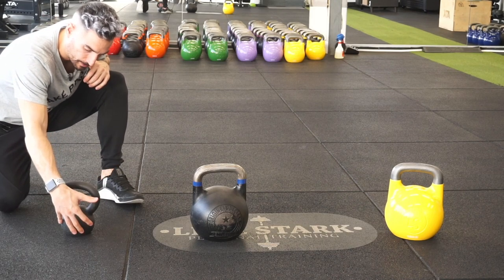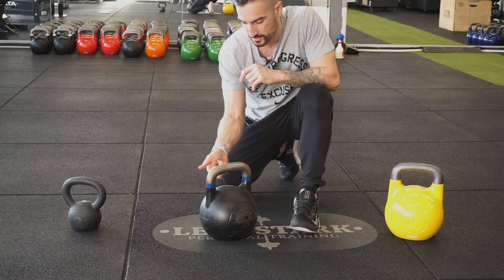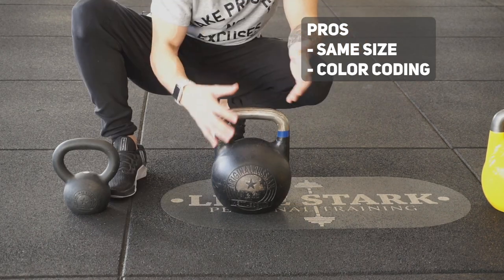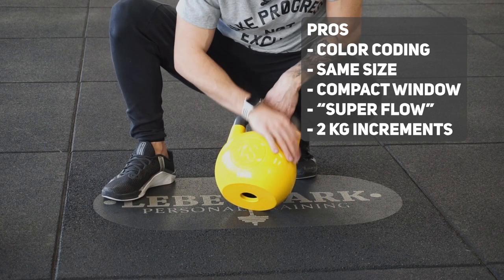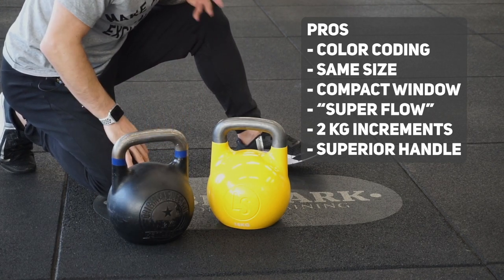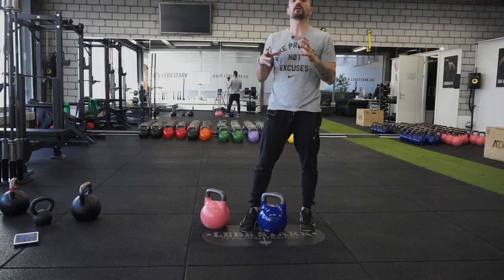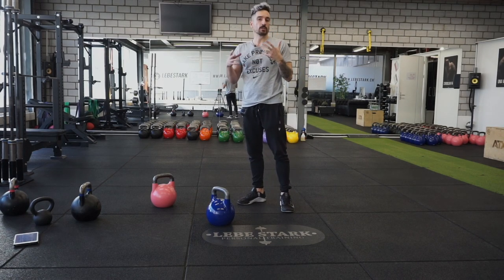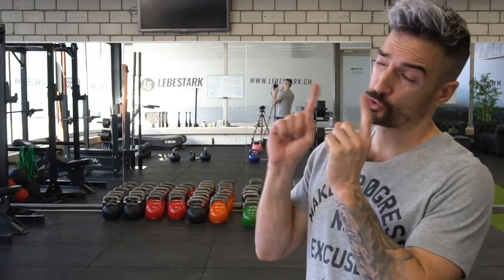What Kind Of Kettlebell Should You Use - (SIZE & WEIGHTS GUIDE)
"What kind of kettlebell should I start with, Coach?"- This type of questions comes up on a regular basis and that is the reason we've created this powerful size & weights guide.

When it comes to kettlebells, you have to really know what you're getting yourself into. The insights we're sharing in this video on how to choose the proper weight, type and size of kettlebells come from years of experience with real people in real life.

___Time Stamps
00:00 Free Course
00:17 Intro
01:58 Cast Iron Kettlebell
03:23 Fitness Competition Kettlebell
05:26 Hollow Core "Super Flow" Kettlebell
08:35 Starting Weights For Beginners
11:40 Final Thoughts